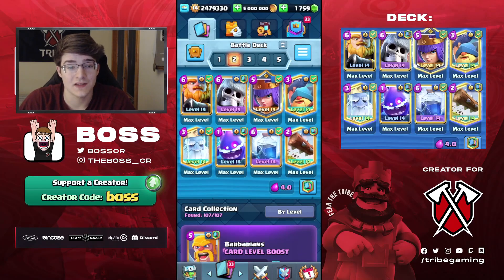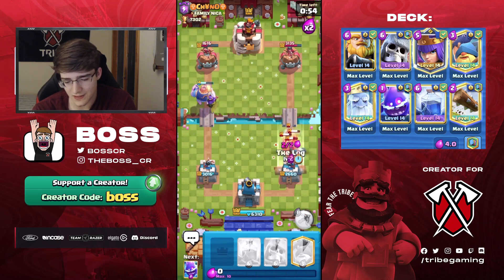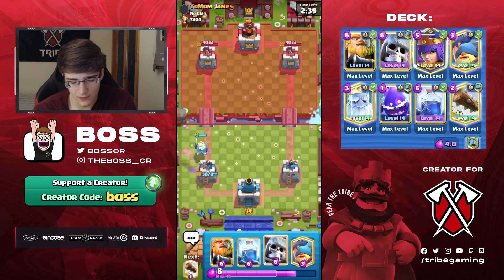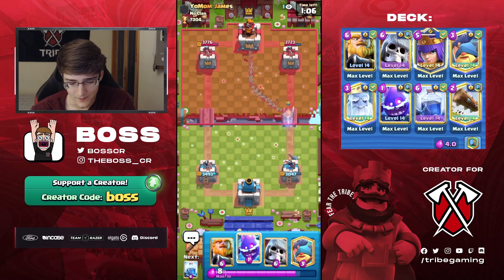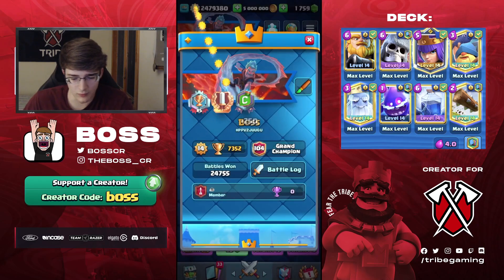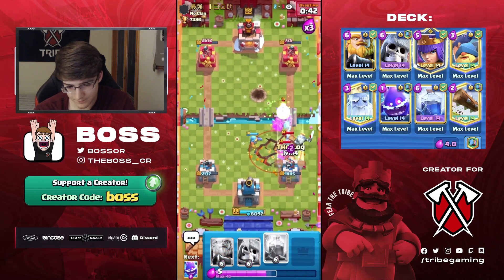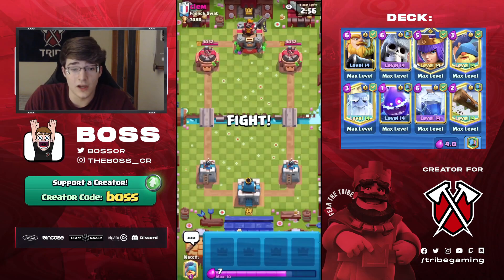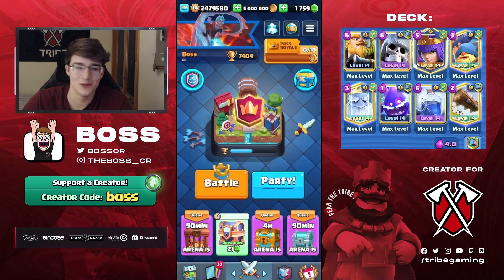TOP 60 LADDER PUSH with BEST ROYAL GIANT DECK!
In today's video I'll be pushing top ladder using a royal giant giant skeleton deck! Since electro giant and golden knight got nerfed RG is a lot better this meta.